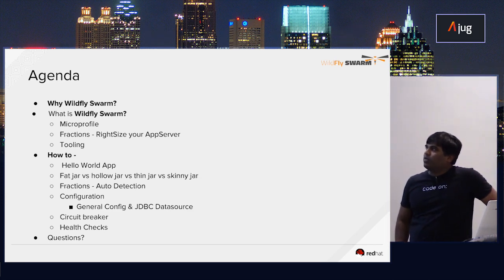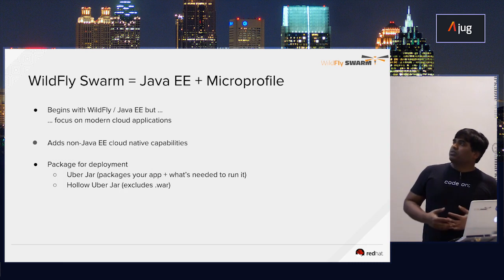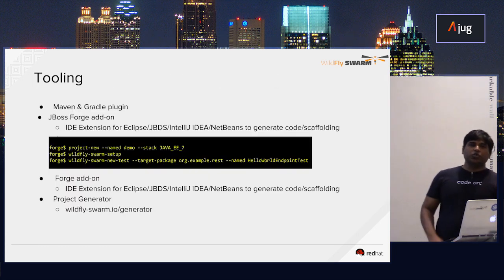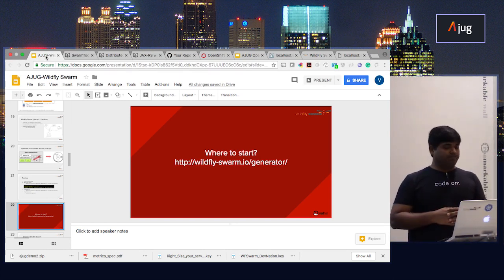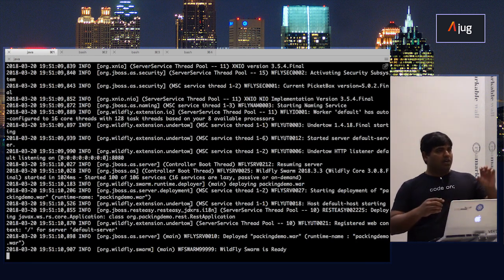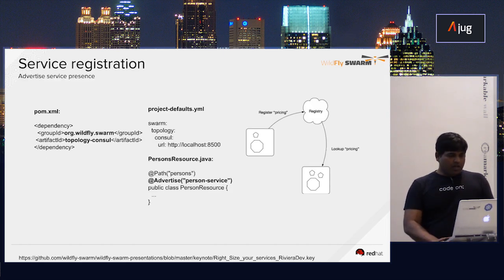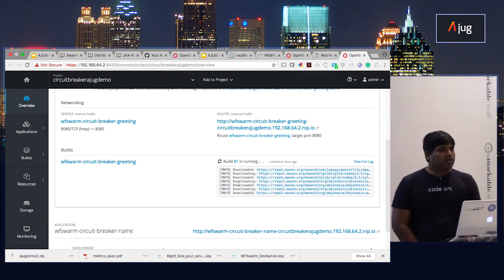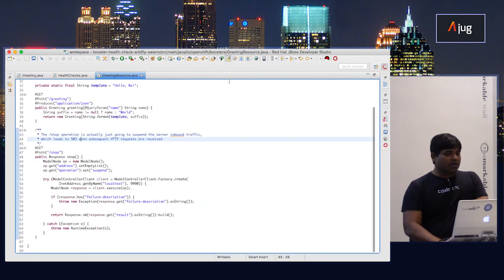AJUG 2018 03 Wildfly Swarm Ram Maddali